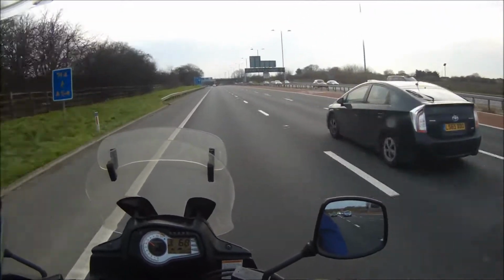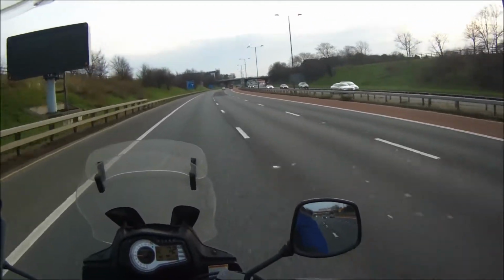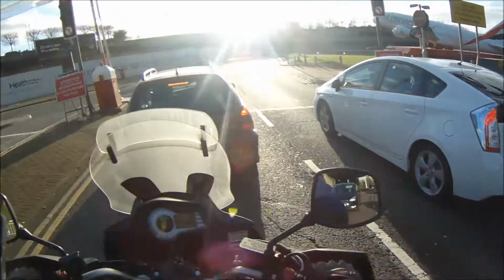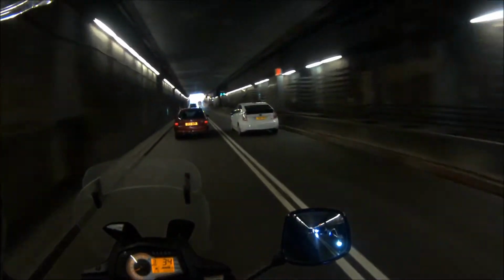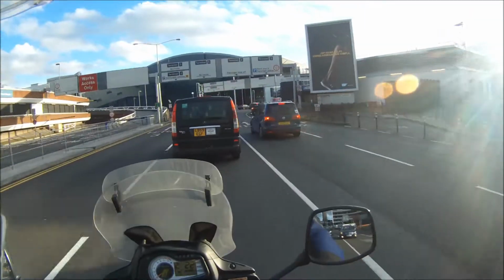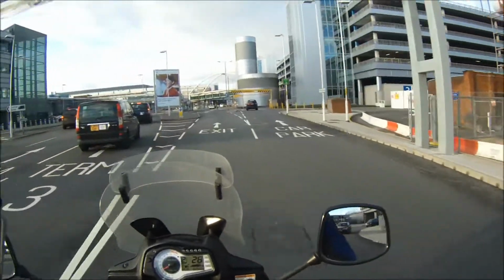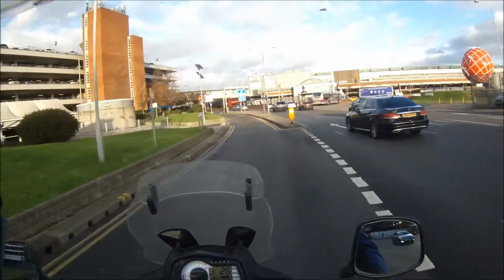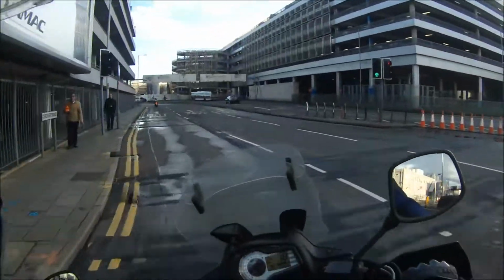Motorcycle Parking Heathrow Airport Terminal 3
A brief guide to find the Motorcycle Parking at Heathrow airport Terminal 3